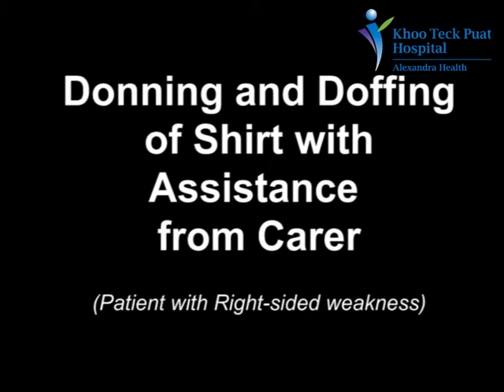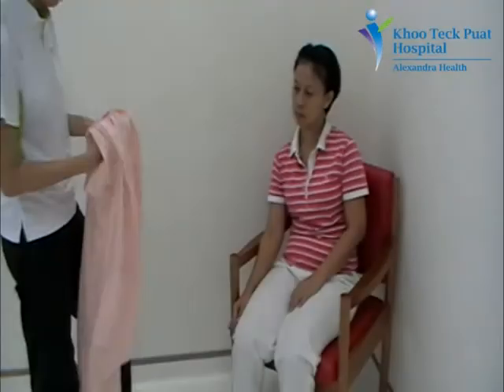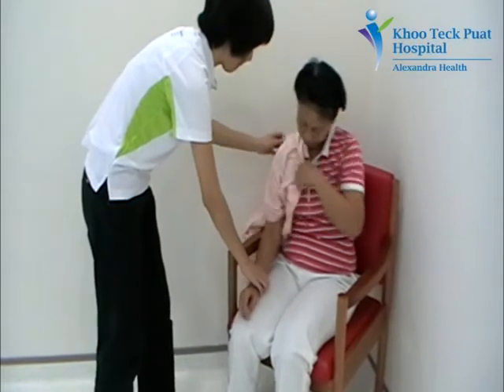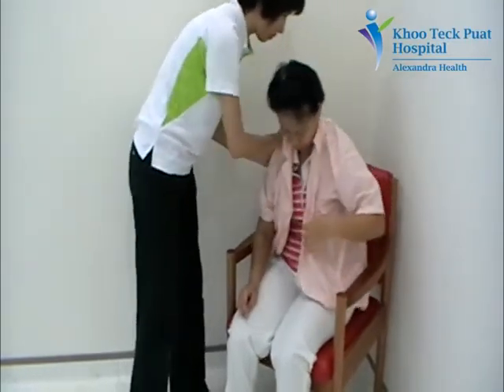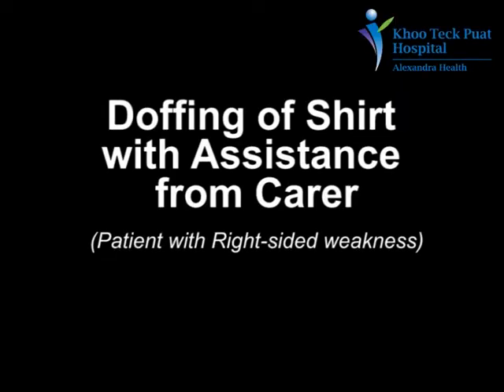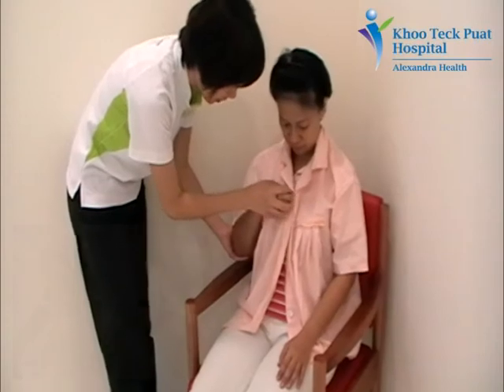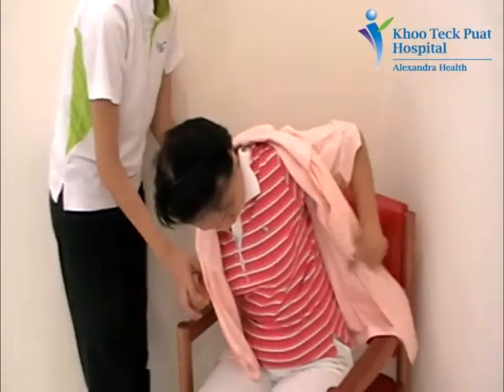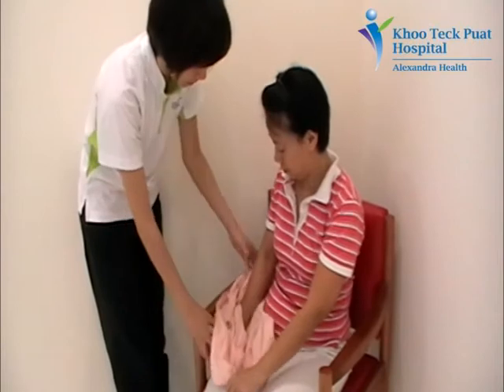Donning and Doffing Shirt with Carer Assisting